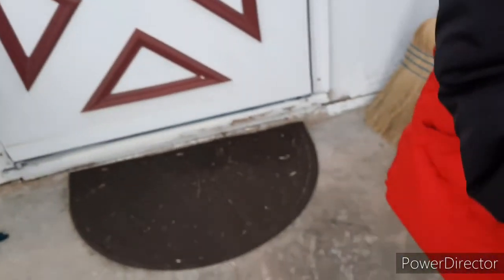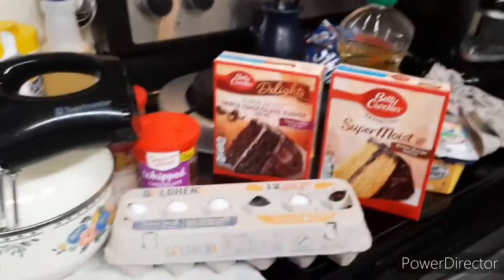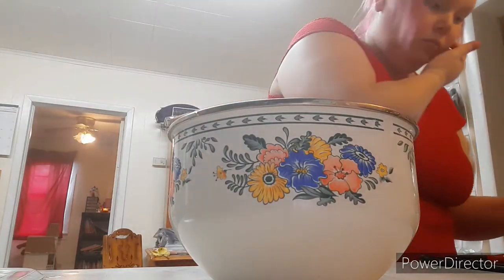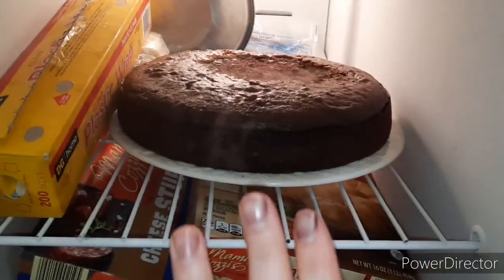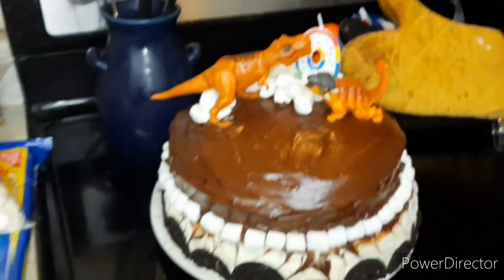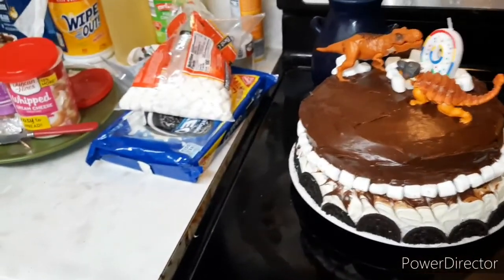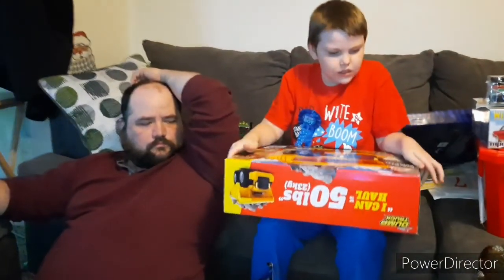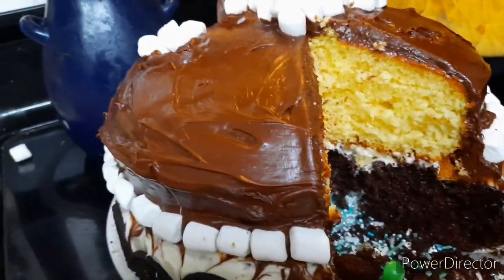Leo's 9th b-day party 🥳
Thanks to Covid19 we had to do things a little differently this year. Leo loved it and thanks everyone for his bday gifts and wishes. To those of you who told him you'd come and didn't he remembers just saying. This year you can use the virus as the reason why you couldn't make it to a Drive Thru birthday party this year but what will your excuses be next year?